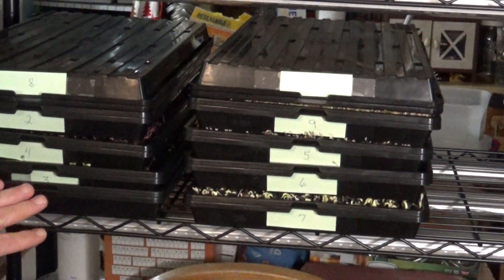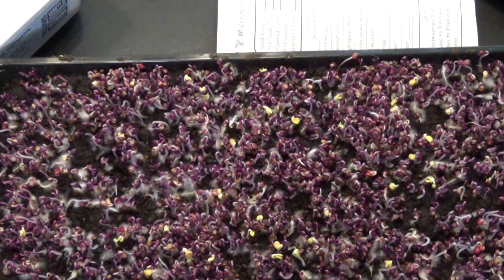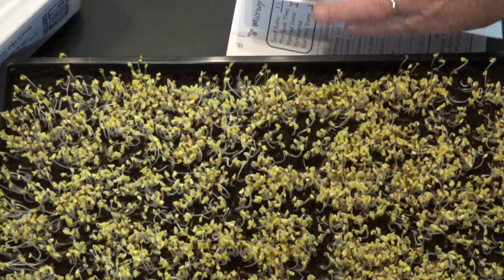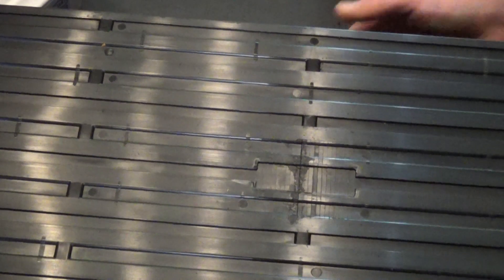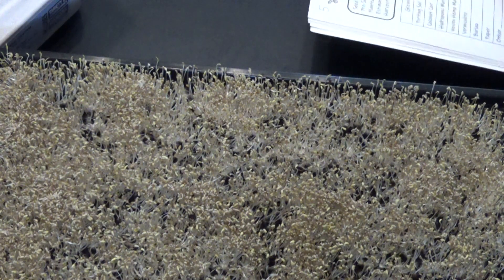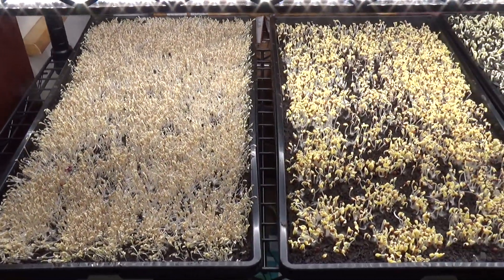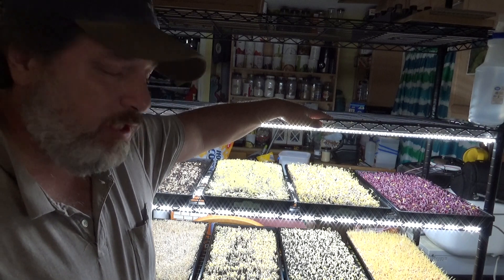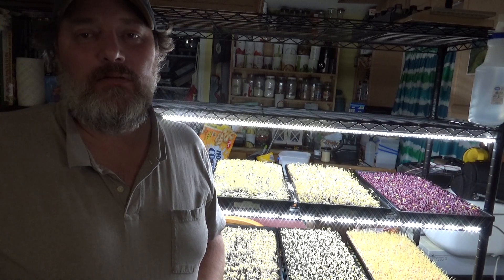Unstacking Microgreen Trays - Microgreens Adventure Day 4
Microgreens Adventure Day 4 - Today, we are going to see how our microgreens are doing by unstacking the trays and puting them under the grow lights

We are going to show you our microgreen growing journey from start to finish and we will find out if microgreens will grow our finances or be a failure.